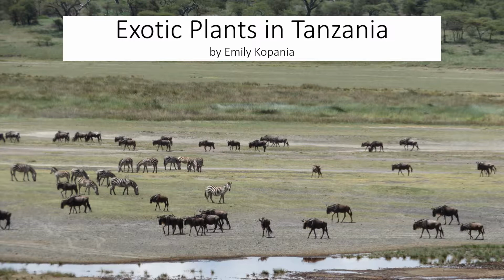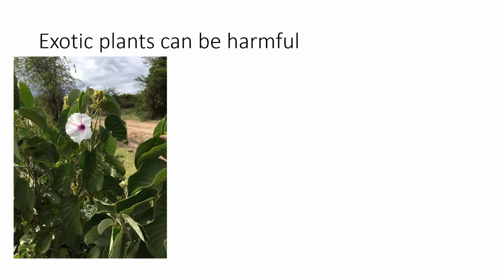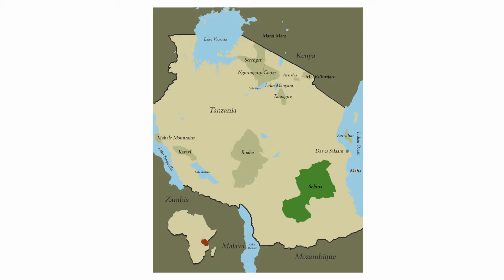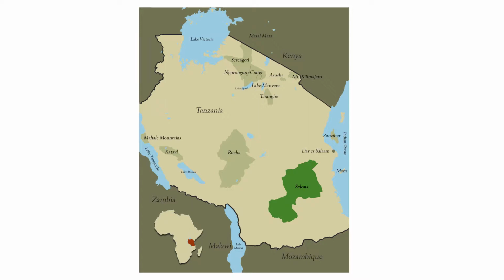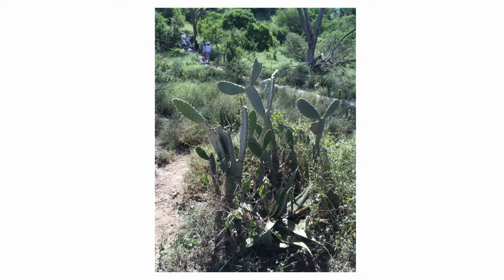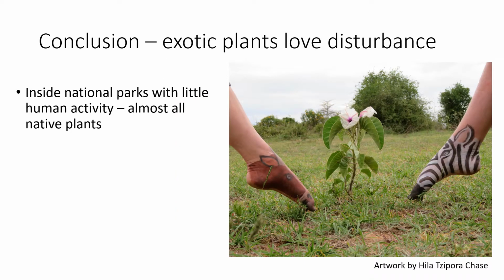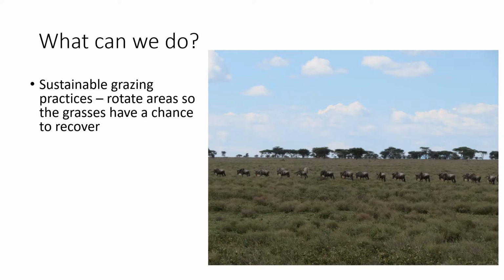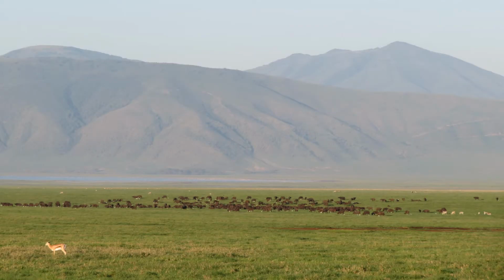Exotic Plants in Tanzania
Exotic plants can become invasive, and they are not beneficial to native or domesticated animals.  Exotic plants thrive in disturbed habitats characterized by human activity.